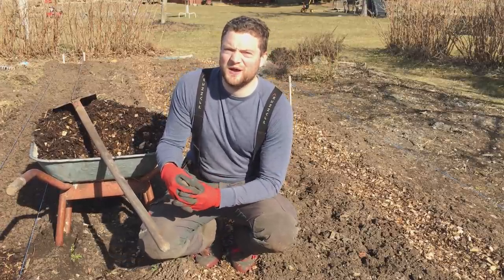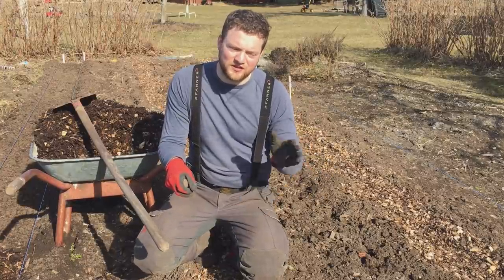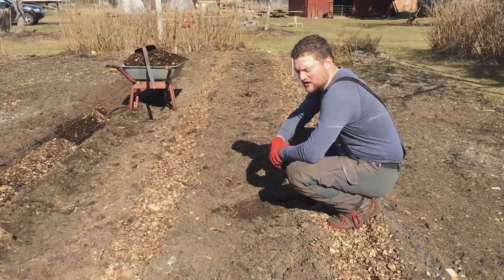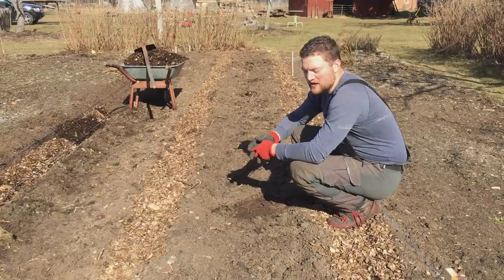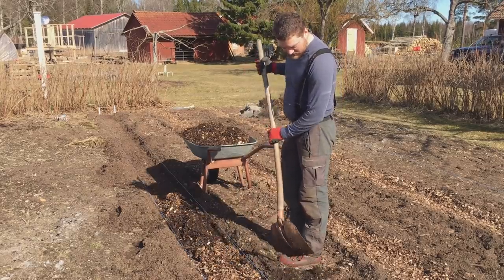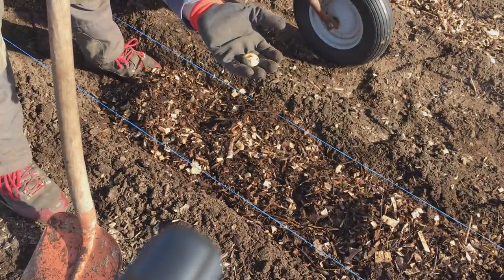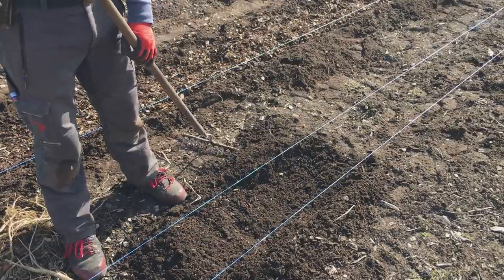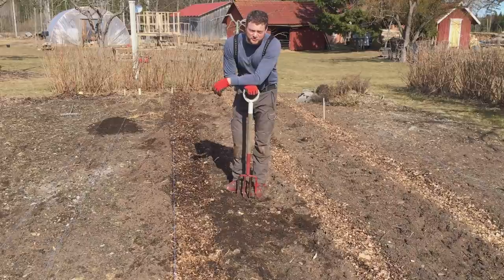Best Size Garden Bed - Here Is Why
We have struggled for many years to find the perfect size garden bed. We think we have found it.

Poultry Equipment